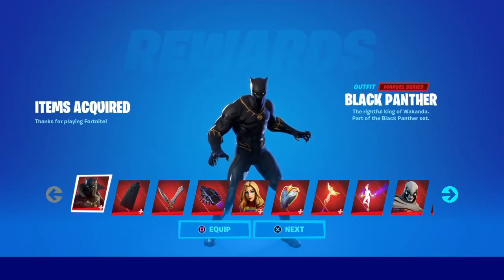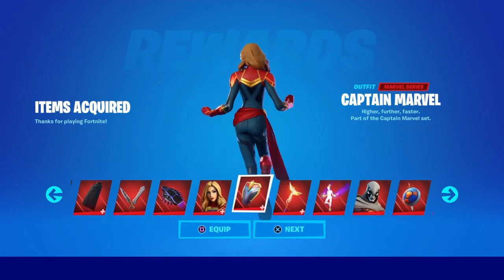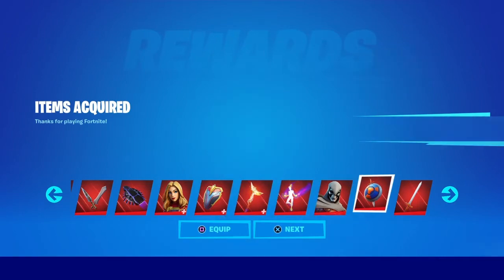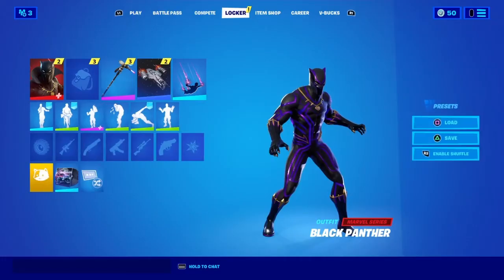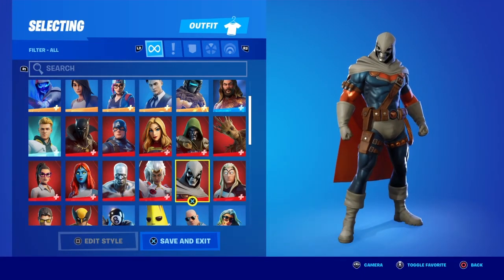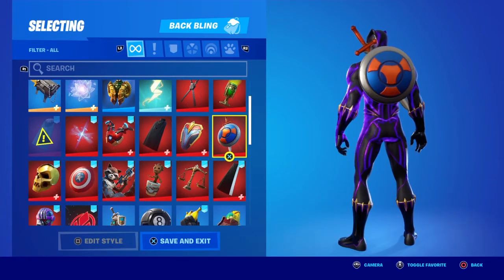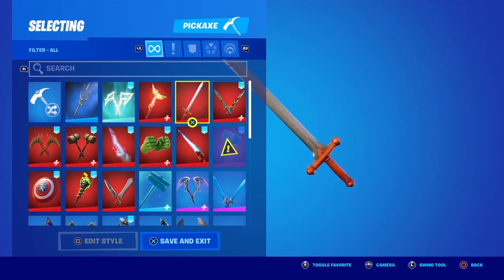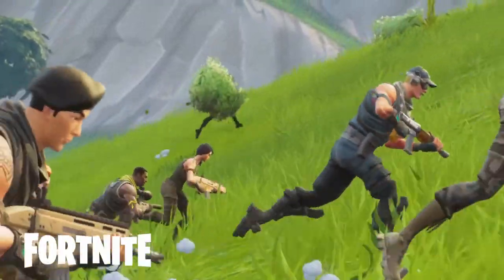Royalty and warriors